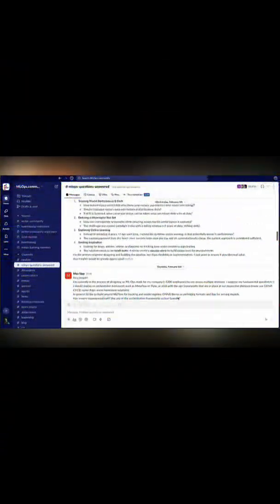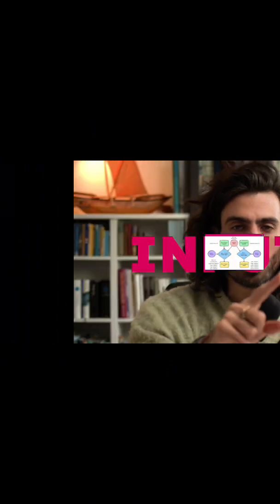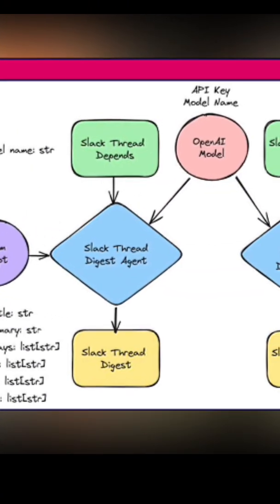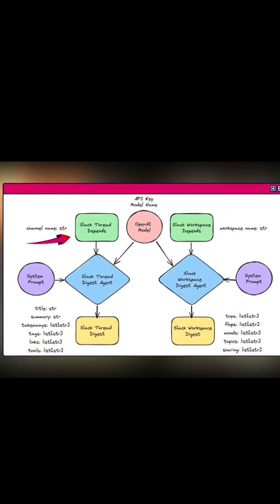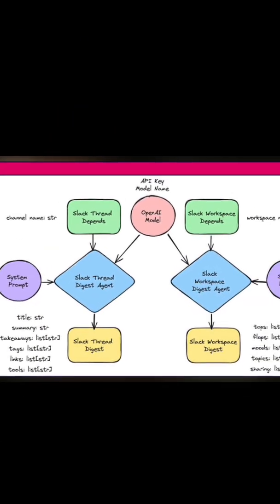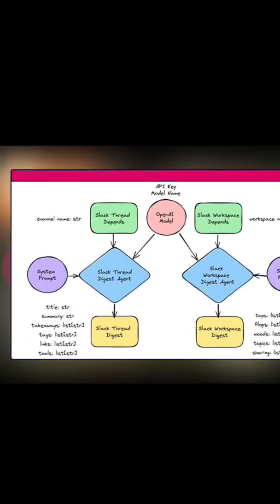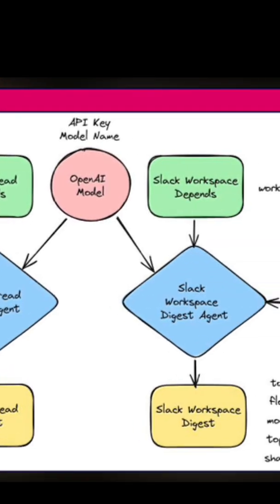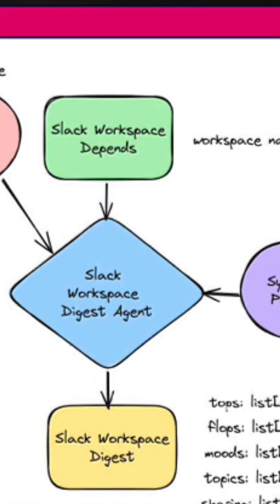Building agents with pydantic ai I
full video now up on the channel